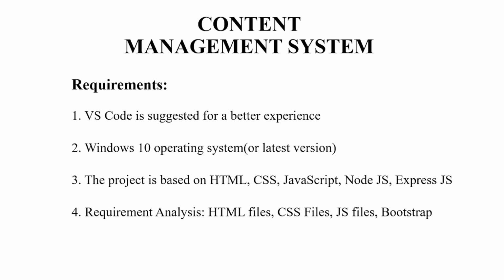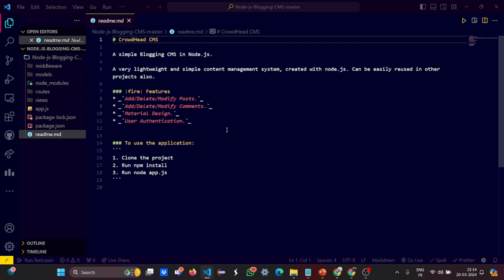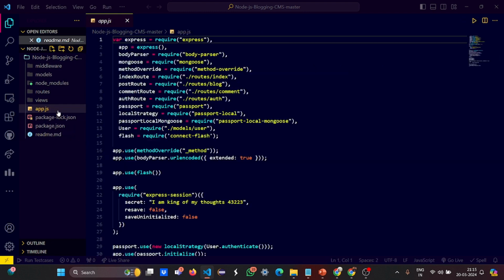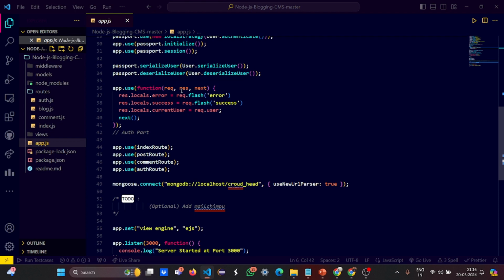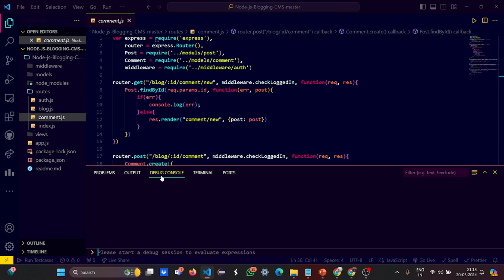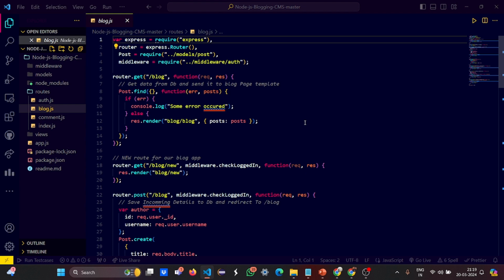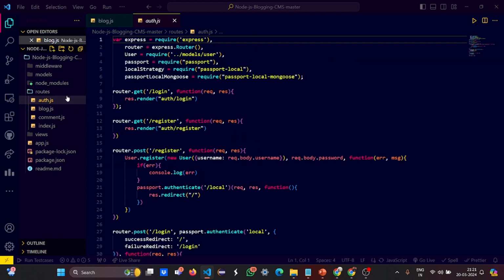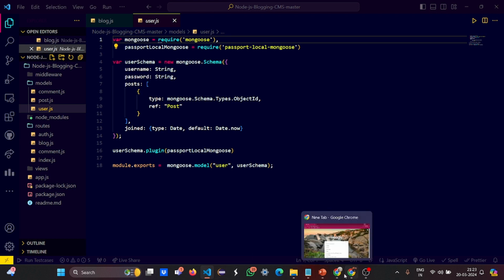Content Management System with Node.js | Node.js Projects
Discover how to create a powerful content management system (CMS) from scratch using Node.js in this comprehensive tutorial! Whether you're looking to manage articles, blogs, or multimedia content, Node.js offers a versatile platform to build robust CMS solutions tailored to your needs.

📌 Chapters:
0:00 - Introduction
0:23- Requirements
1:23 - Output Demonstration
3:25- Code Explanation

In this tutorial, we'll cover:
- Setting up Node.js and Express.js for CMS development
- Designing and implementing database models for content storage (MongoDB, MySQL, etc.)
- Creating routes and controllers for managing content
- Implementing user authentication and authorization features for content editors and administrators
- Building a user-friendly interface for content creation, editing, and deletion
- Adding features like search functionality, tags, categories, and multimedia support
- Optimizing your CMS for performance and scalability
- Deploying your CMS to a production server

Whether you're a beginner or an experienced developer, this tutorial will provide you with the knowledge and skills to build your own content management system in Node.js. Start organizing and managing your content effectively today!